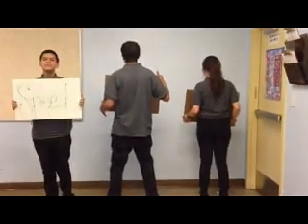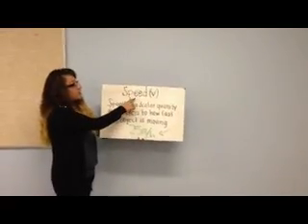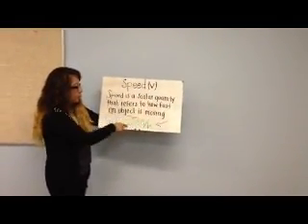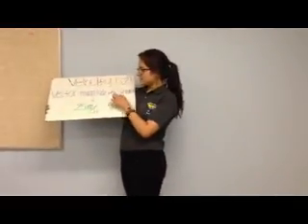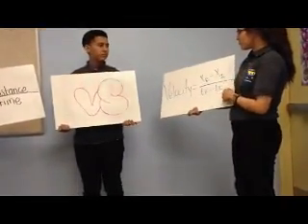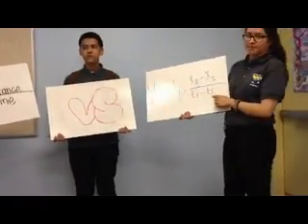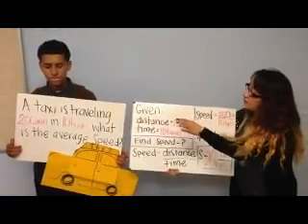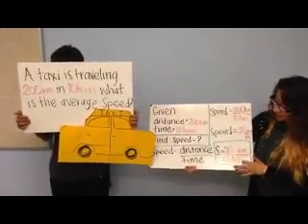Speed VS. Velocity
Speed VS. Valocity video by: Rosa Doroteo,Estefany Rodriguez,Saul Magaña,Nick Delgadillo